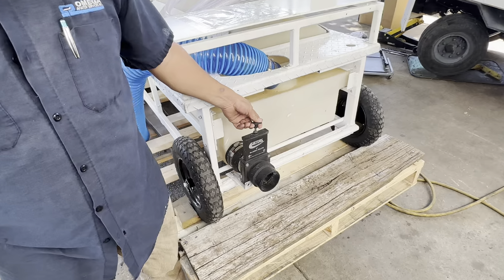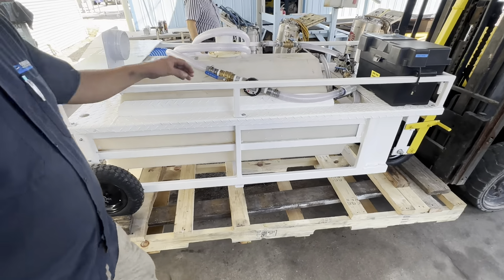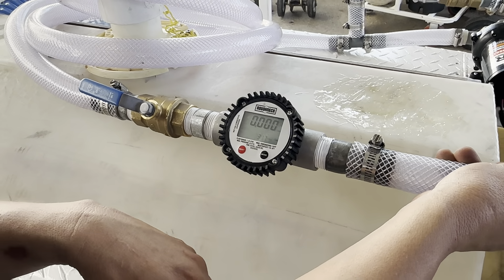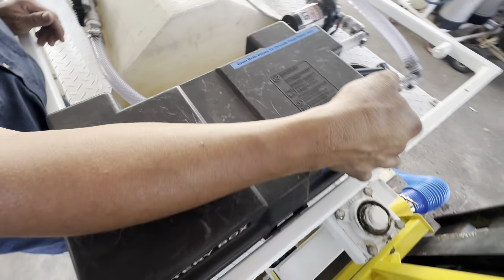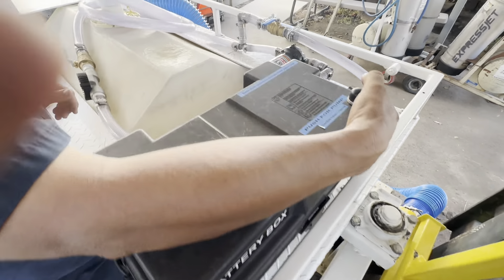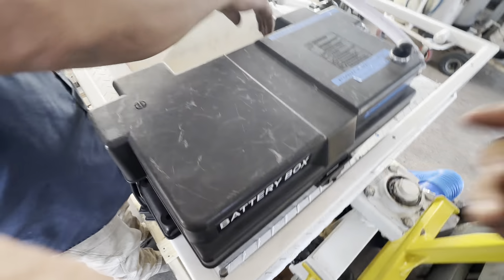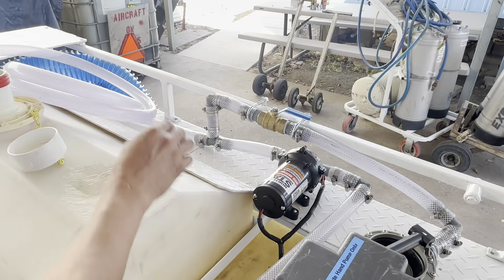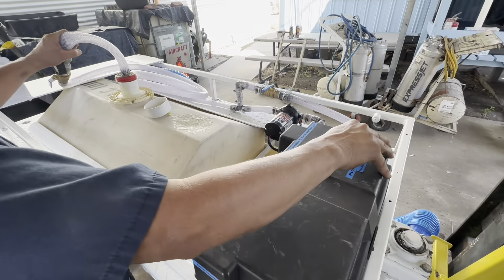Lavatory Cart - Operational Video